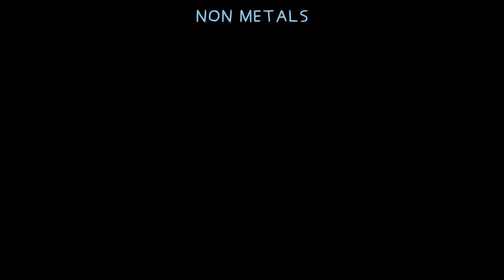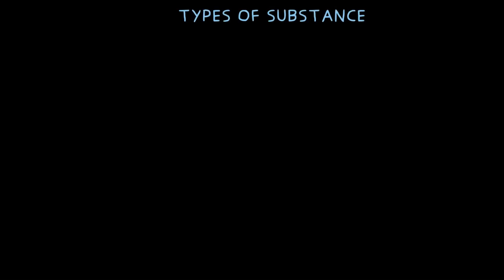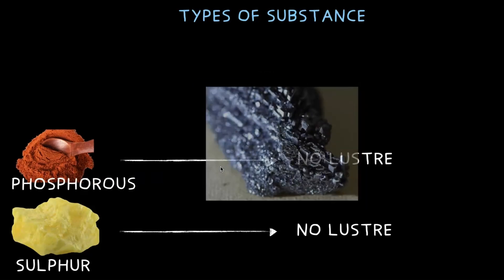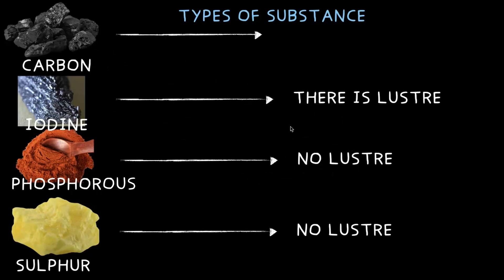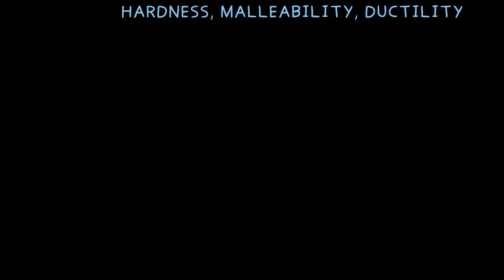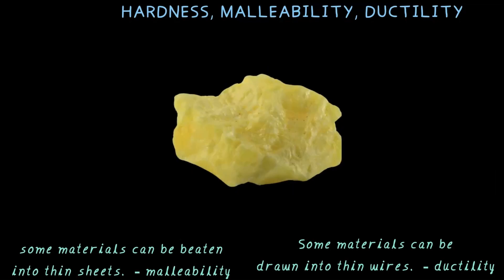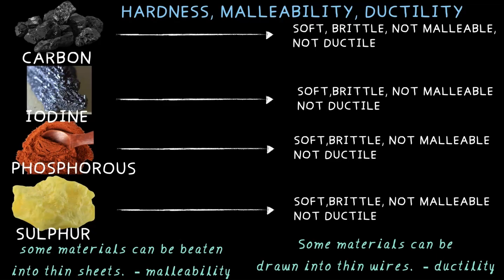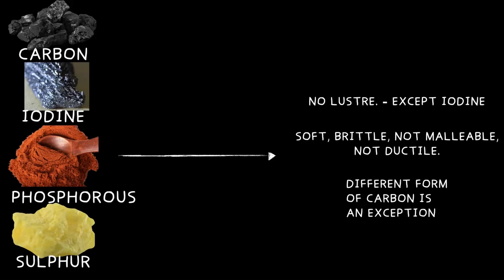Physical properties of Non Metals - Part 1| Middle School Science | Khan Academy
In this video, we explore the properties of non-metals like carbon, sulfur, iodine, and phosphorus and compare them to metals! We start by looking at luster—are non-metals shiny like metals? (Hint: Most of them aren’t!). Then, we test hardness, malleability, and ductility to see if non-metals can be beaten into thin sheets or stretched into wires. Do they crumble under pressure, or do they hold their shape like metals?

Timestamps:
00:00 Introduction
00:59 Lustre
02:52 Hardness, malleability and Ductility
05:12 Summary

Created by
Shankar R